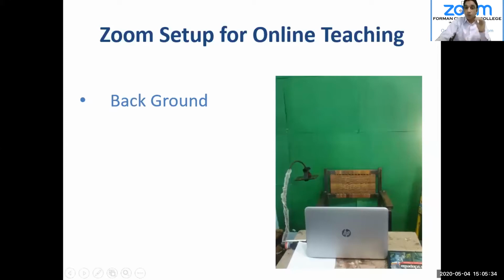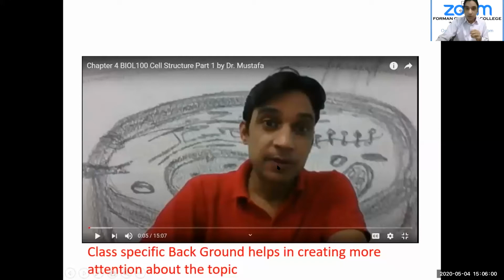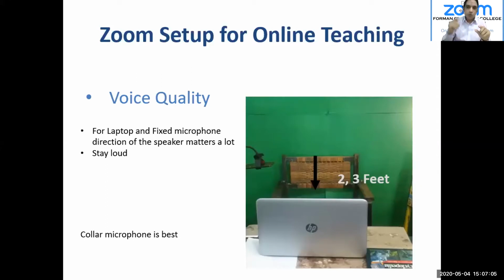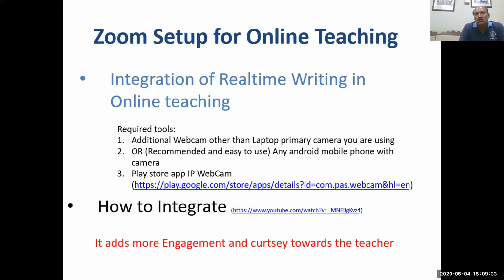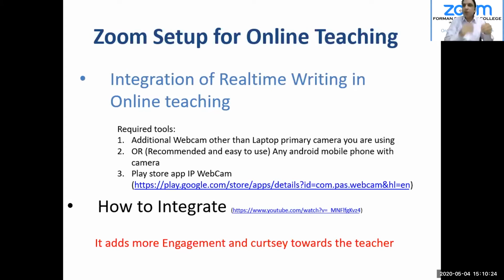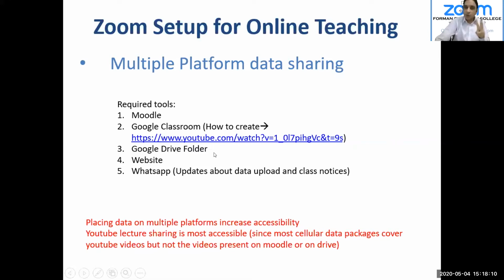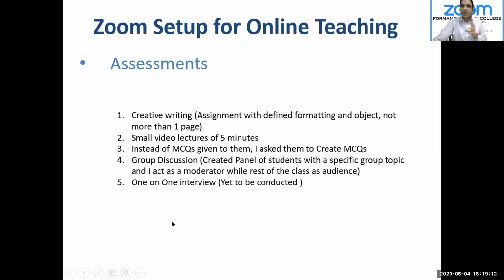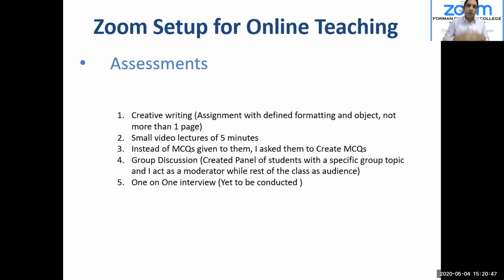CLT Webinar 4: Zoom And Other Video-Conferencing Tools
Dr. Muhammad Mustafa shared his expertise on using Zoom and provided a comparison with other video conferencing tools for teaching.